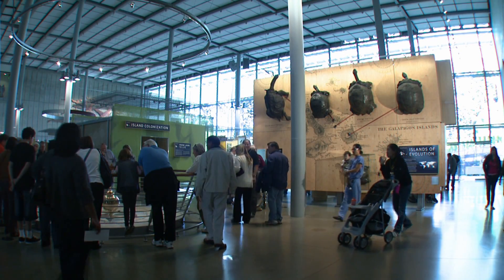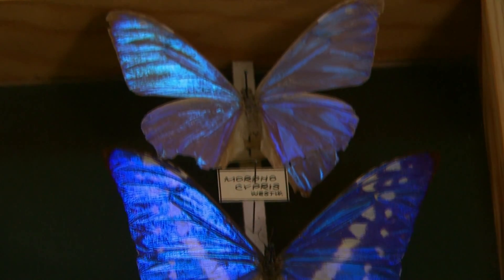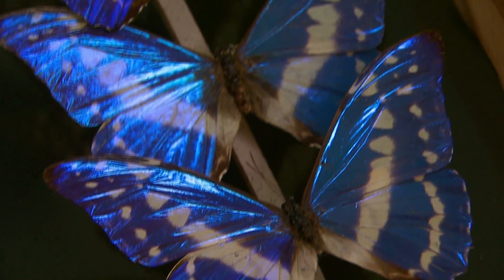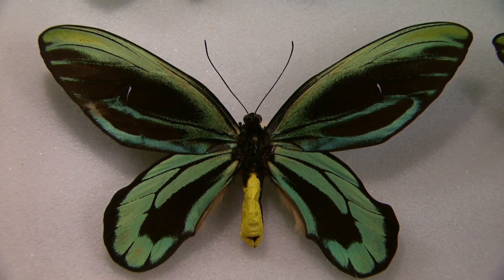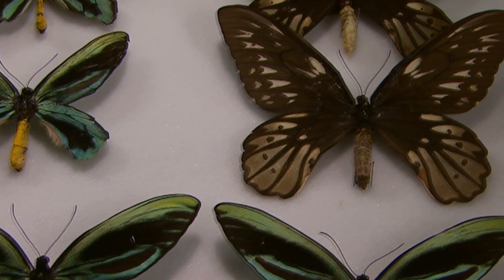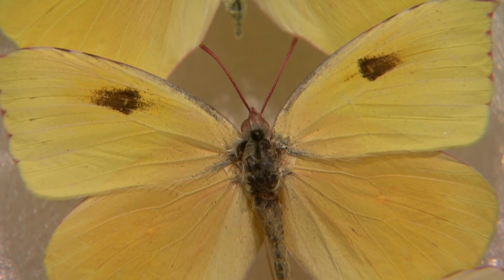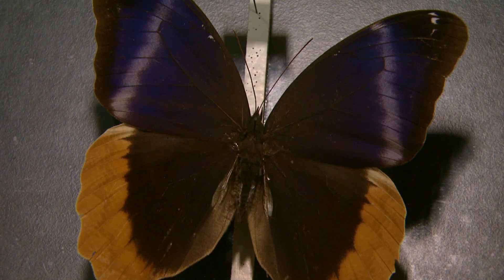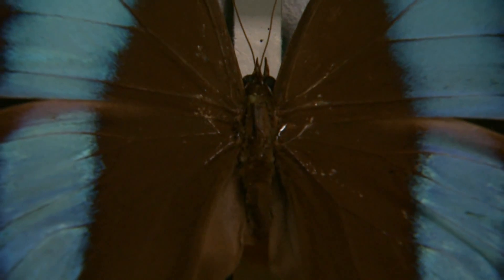Cal Academy Butterfly Collection: Science on the SPOT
The California Academy of Sciences has the largest collection of biological reference materials west of the Mississippi. Dating back over 100 years, the collection provides a treasure trove of biological information for scientists and researchers studying the natural world.  Of the 20 million specimens housed at the Cal Academy, 17 million are insects within the Entomology Department. Collections Manager Norman Penny gives Science on the SPOT a small peek at The Academy's vast butterfly collection.